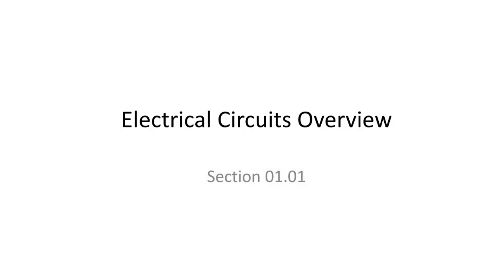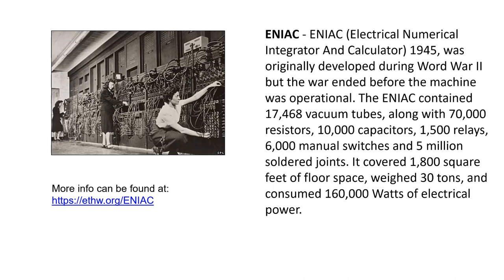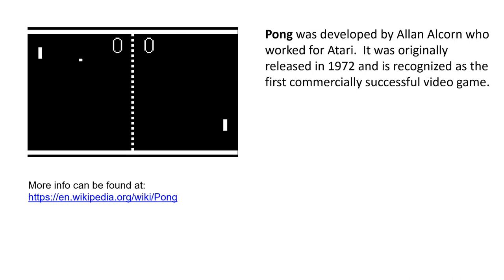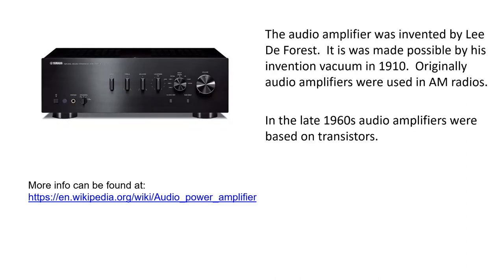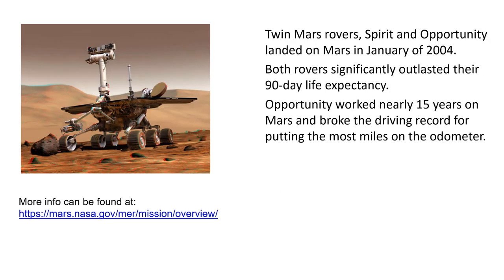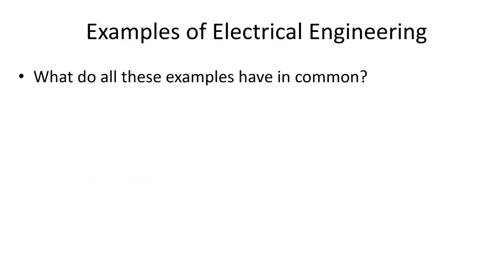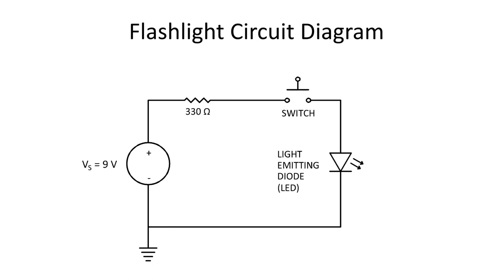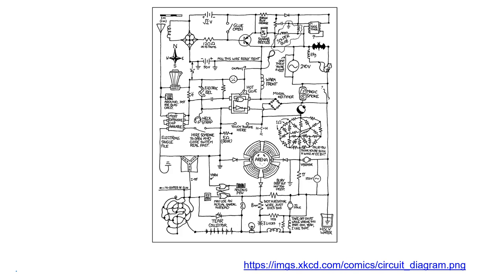Electrical Circuits Section 01.01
This is the first video in a series for Electrical Circuits course.